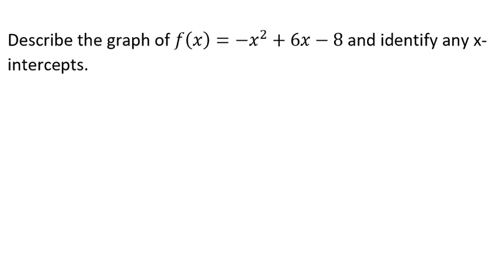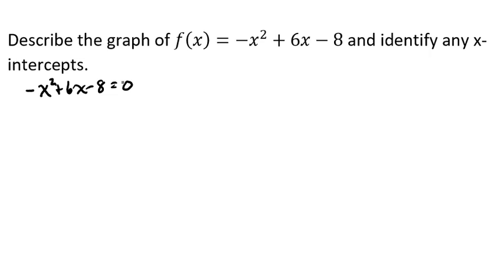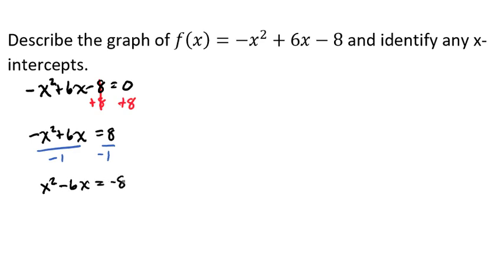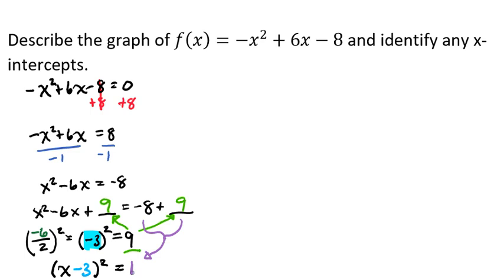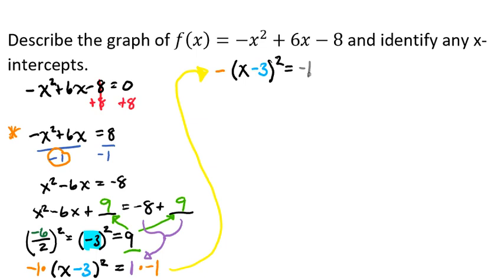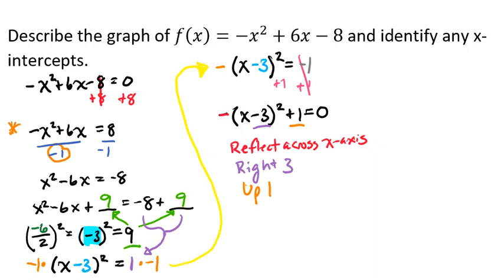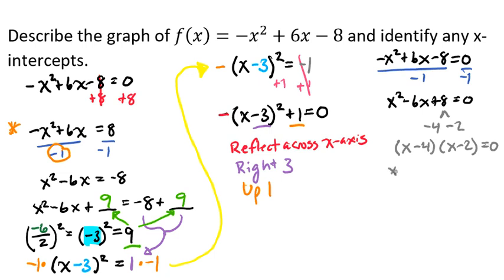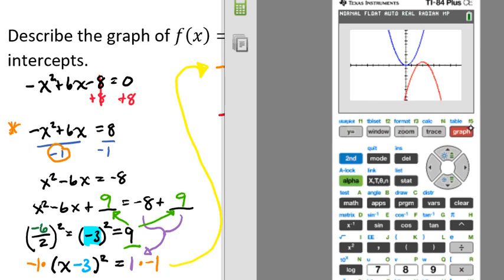Identifying x-Intercepts of a Quadratic Function Video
This video goes through an example of describing the graph of a quadratic function using completeing the square and then finding the x-intercepts of that quadratic function by factoring.